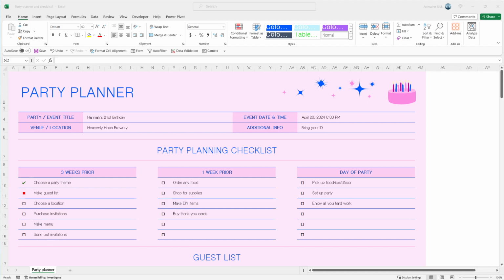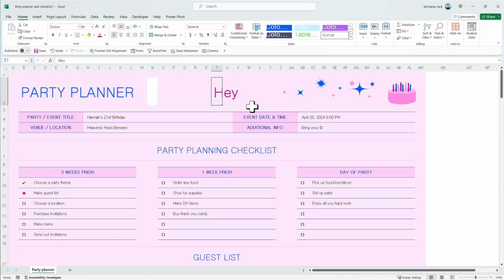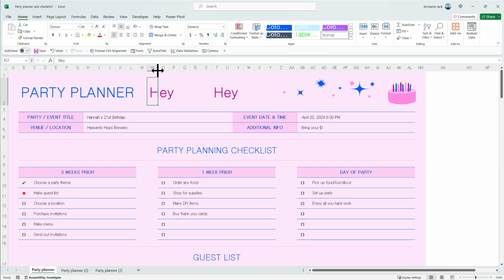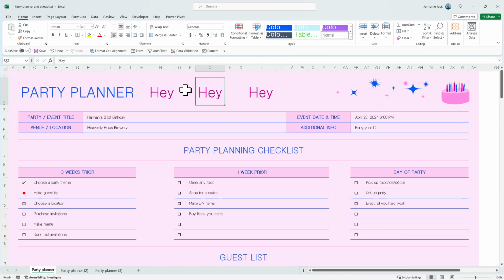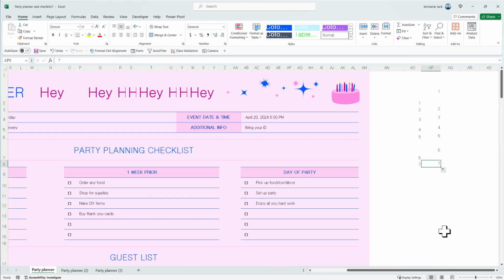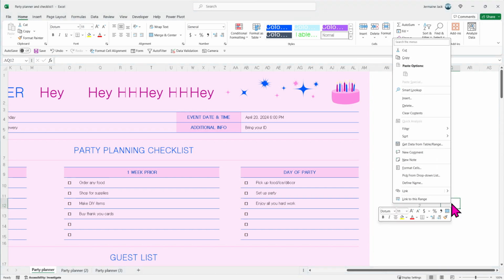Cursors in Excel